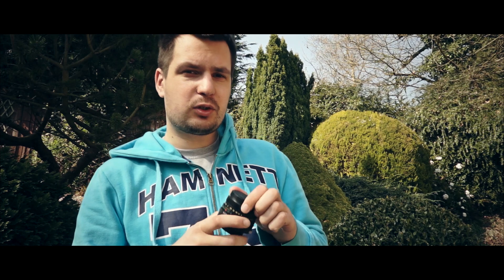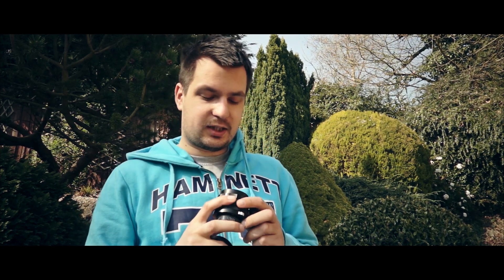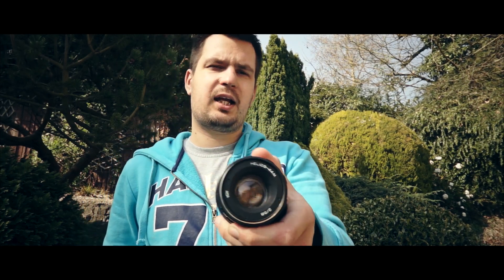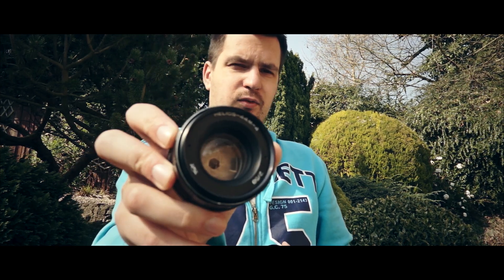WIN 1 of 4 HELIOS 58mm f/2 Prime Lenses | Lens Giveaway | BudgetFilmmaker.co.uk Competition